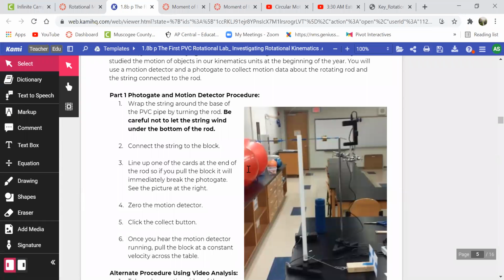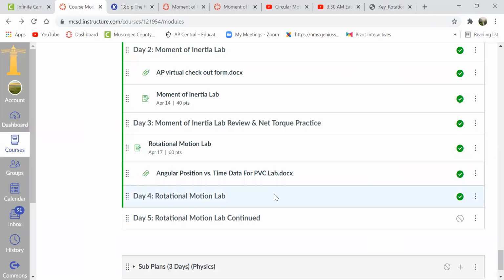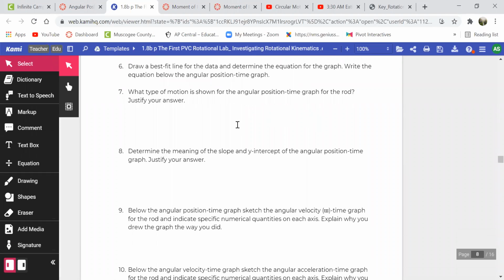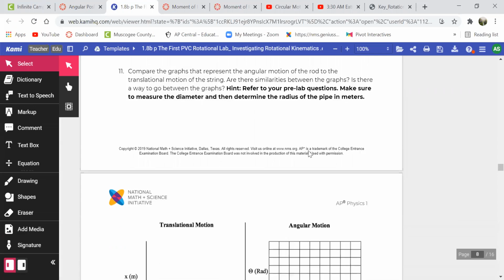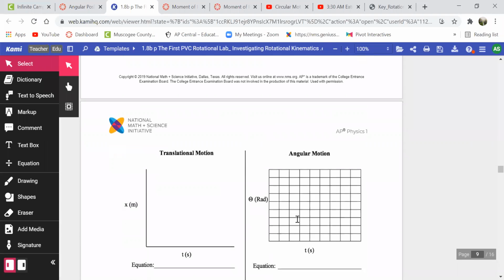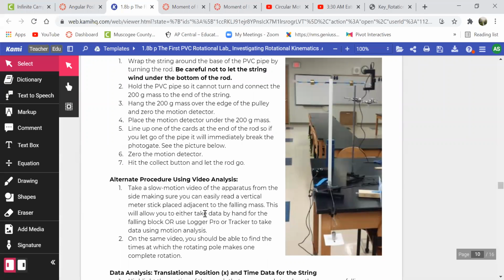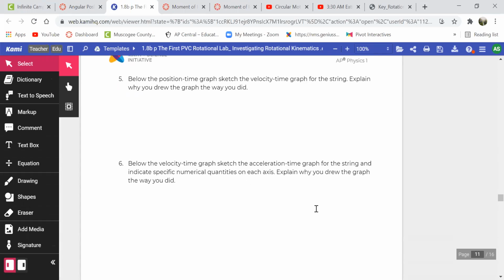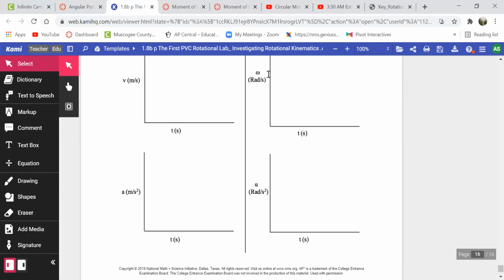Rotational Motion Lab Instructions